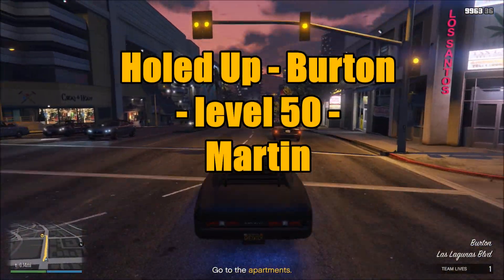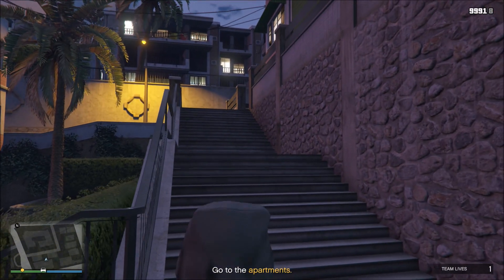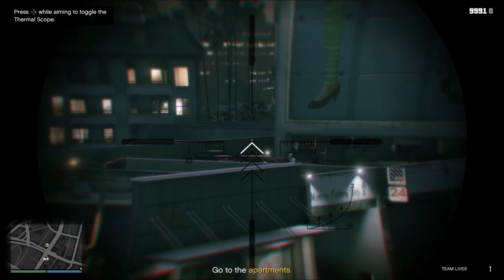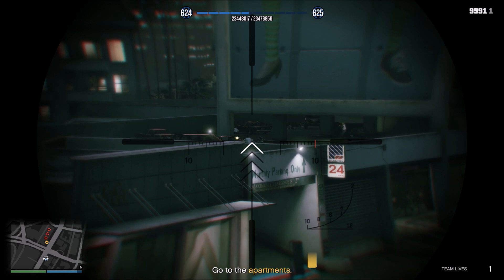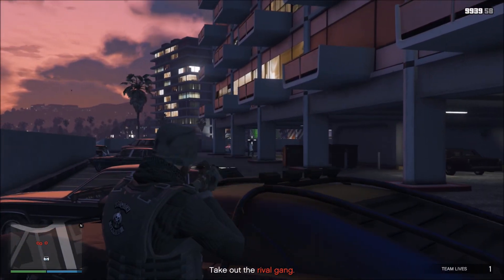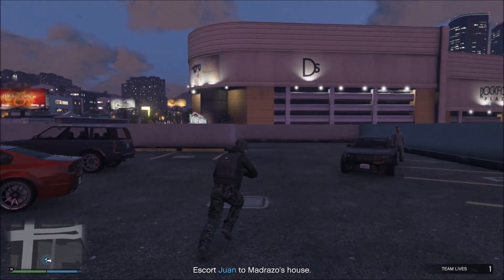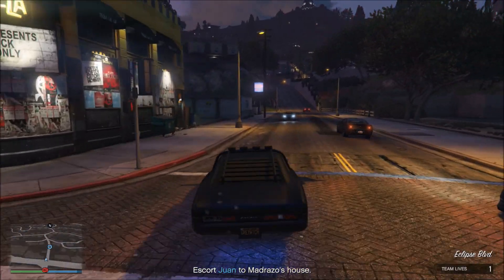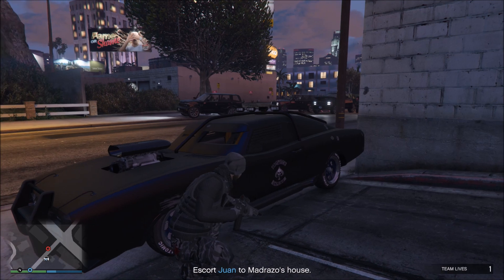GTA Online - Making Money Solo - Holed up-Burton - Max Cash and RP!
Today's video is a walk thru of the contact mission Holed up- Burton.